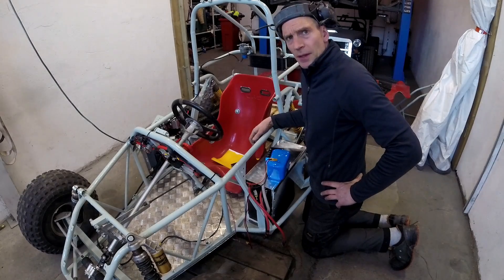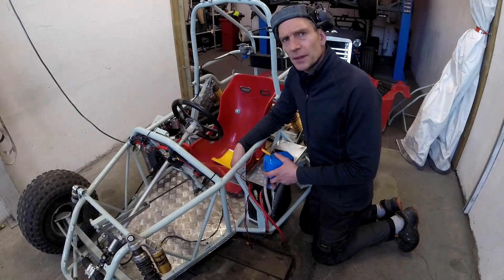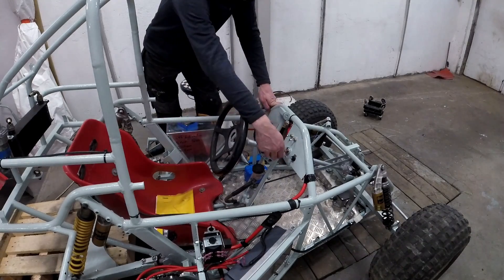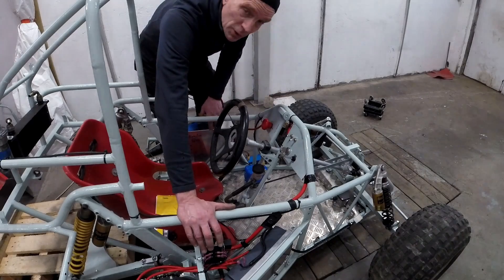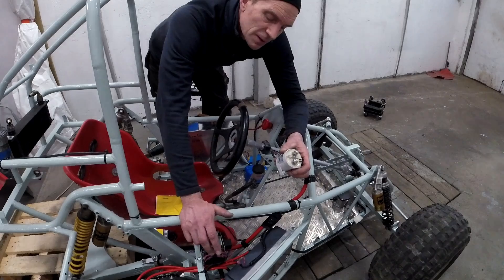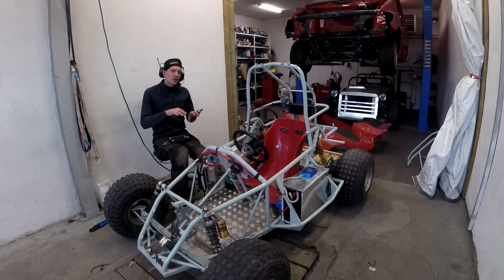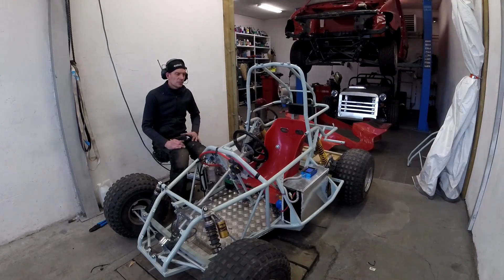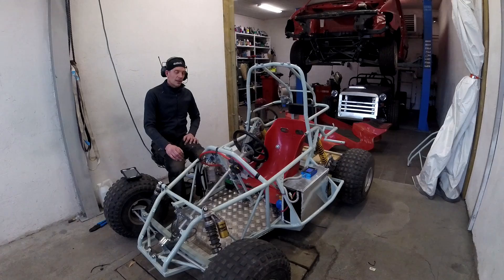Electric Crosskart 40 kW, conversion to electric.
Converted crosskart into electric. ME1302 motor and Kelly Controller.
Homebuilt 96 V 400 A Heavy duty batterypack. Testing and drifting.
Renewable energi.